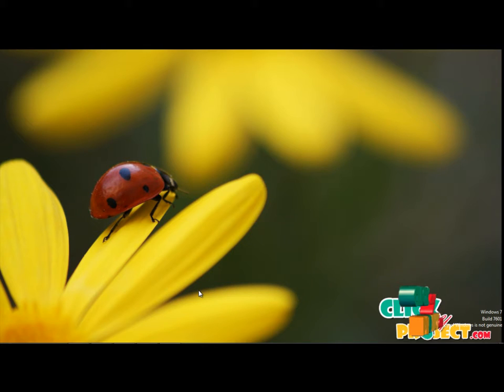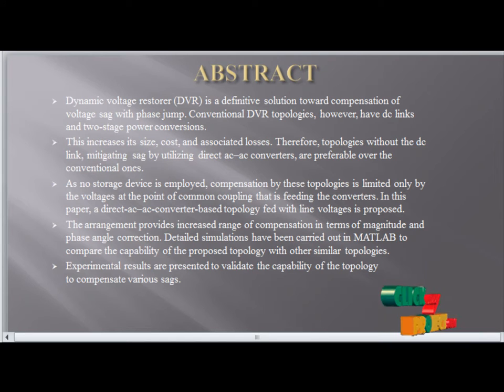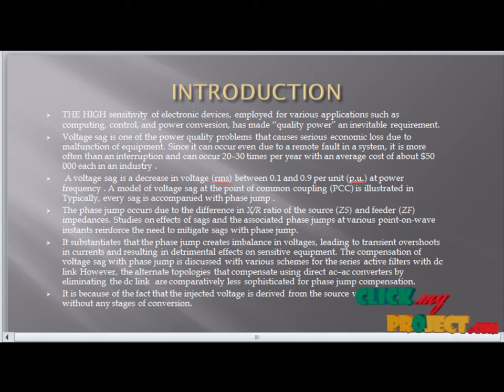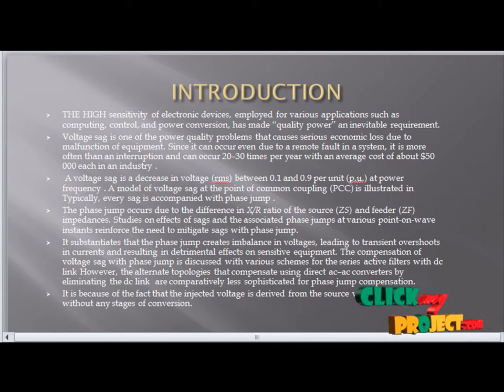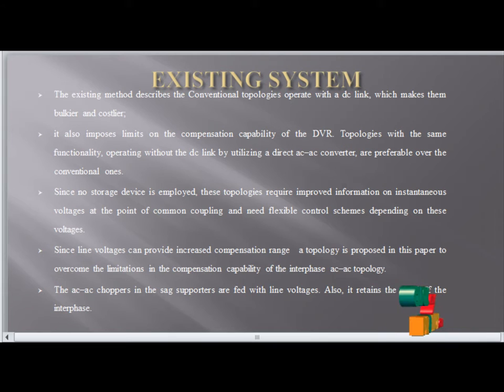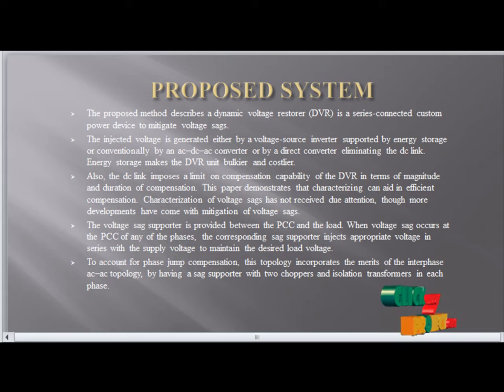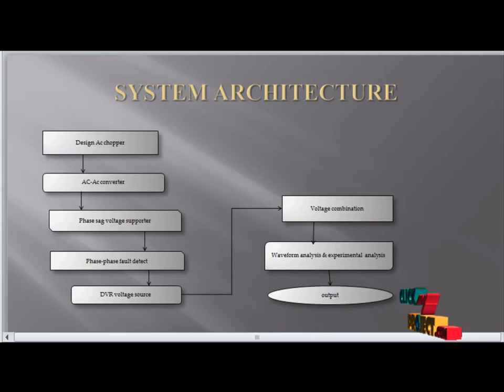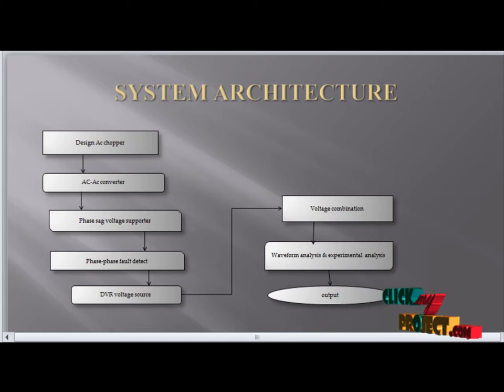An Improved Direct AC–AC Converter for Voltage Sag Mitigation | Final Year Projects 2016